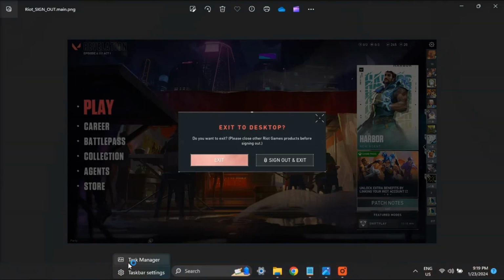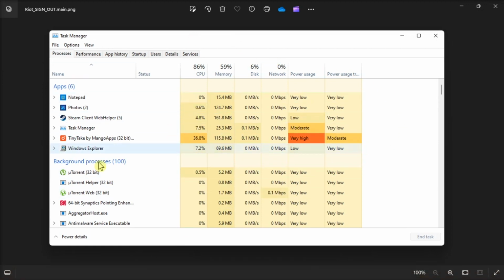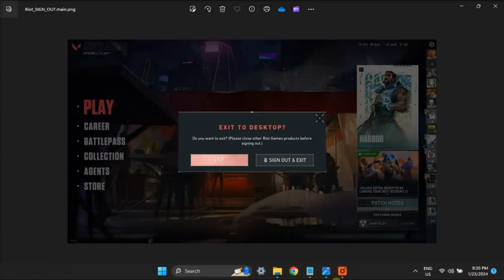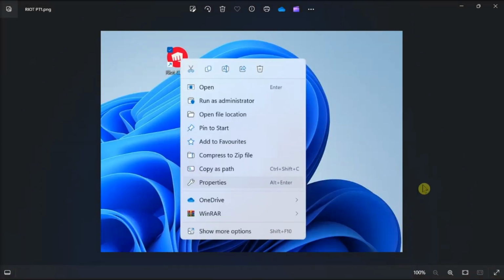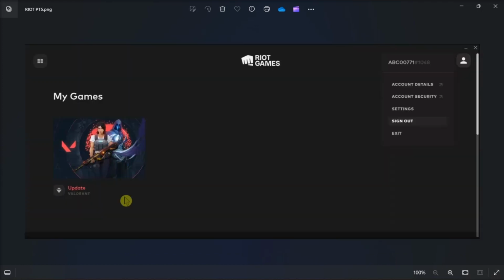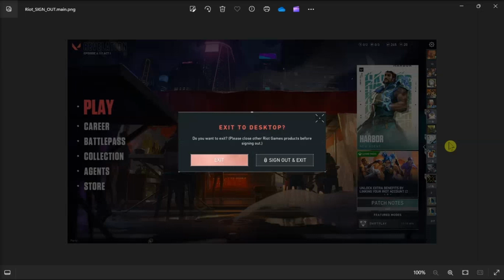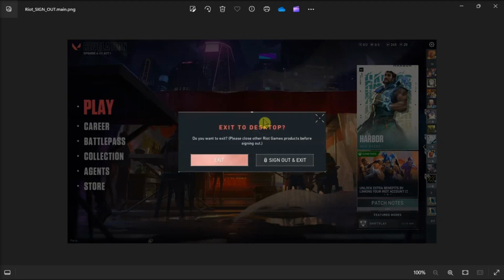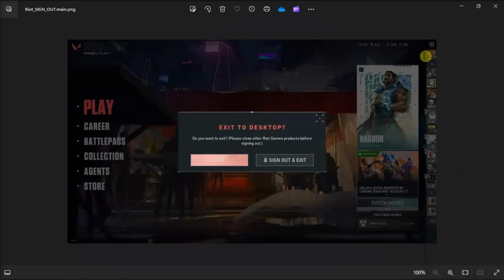[Fix Valorant] - "Please Close Other Riot Games Products Before Signing Out" Error (3 Ways)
Have you come across the "Please close other Riot Games products before signing out" error while attempting to sign out of Valorant? Typically, this issue arises when signing out of Valorant while the Riot Client or any other Riot Games product is running concurrently. Surprisingly, some users encounter this error even when exclusively playing Valorant.

When this error emerges, the Exit and Sign Out button becomes grayed out, preventing a successful sign-out and exit from the game. If you're frustrated by this recurring error, explore these solutions to effectively resolve it and smoothly sign out of Valorant.